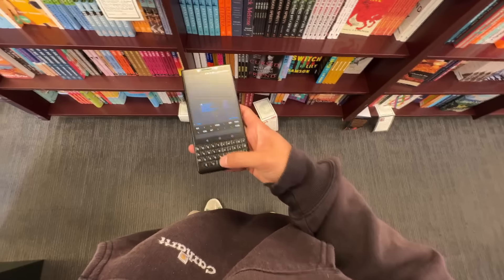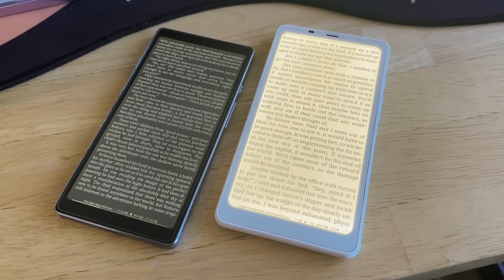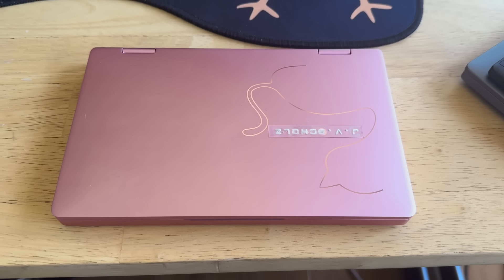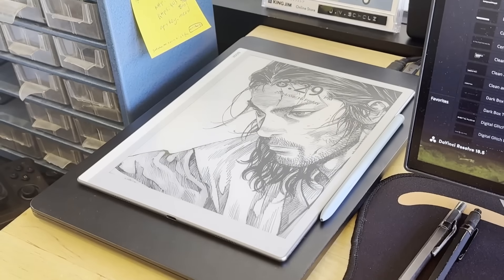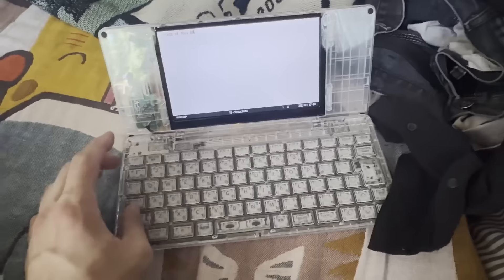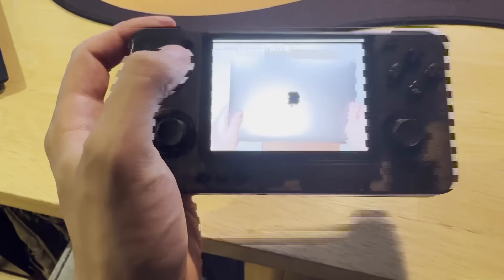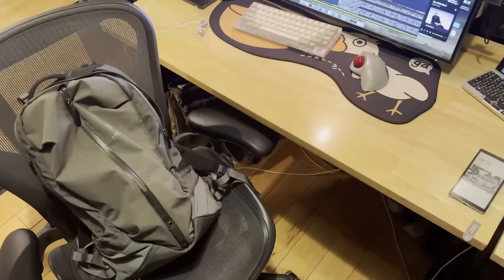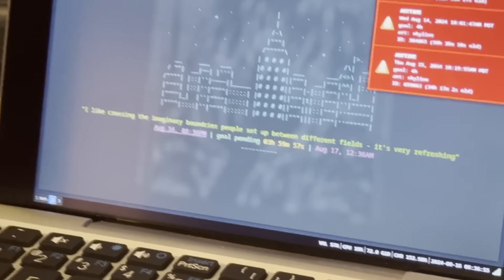tech I use to stay productive 2024!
blackberry key2
w/ this screen protector
think outside keyboard
boox palma
hisense touch screen protector
gpd pocket 1
chuwi minibook x
one netbook onemix3s
moondrop kato
w/ cable from these
boox go 10.3
w/ this pen
or this pen
w/ this pen
and this notebook
pomera dm250
retroid pocket 2s
903kc
nothing ear a
my watch (not mentioned in the video, sorry :IU)
eink tablet/laptop case
qk60 w/ kangwhites